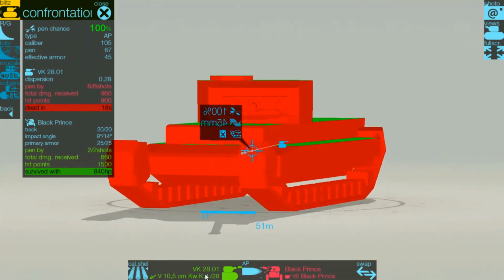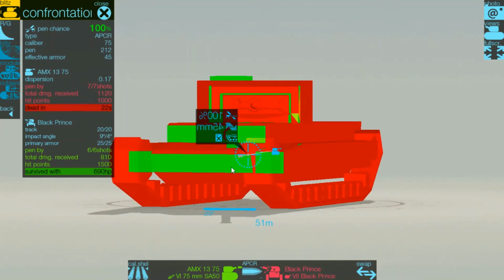The Black Prince is a Monster! | World of Tanks Blitz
The Black Prince is a tier seven British heavy tank, probably one of the most forgiving tanks at it's tier. Here's two nice replays and a tutorial on how best to abuse/use the armor profile that this British heavy provides.